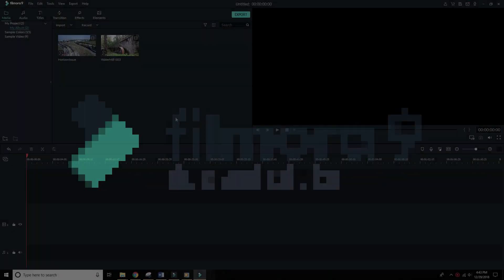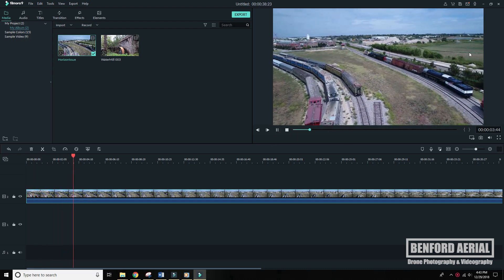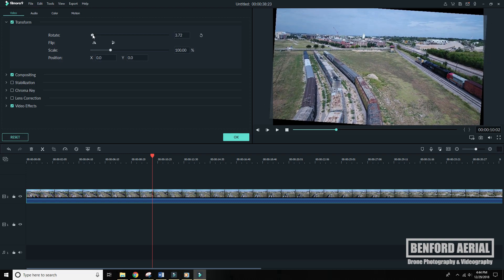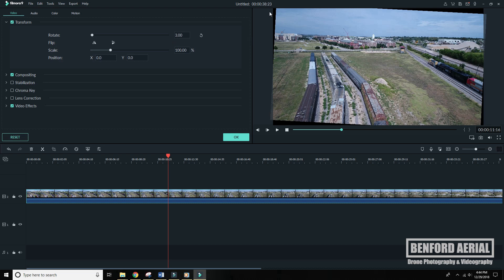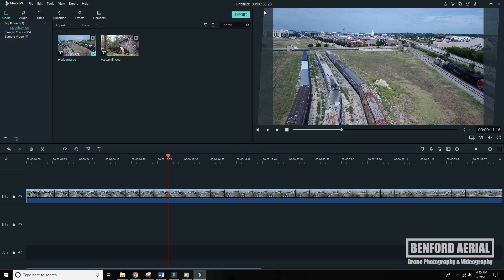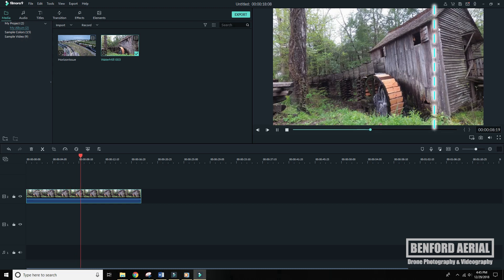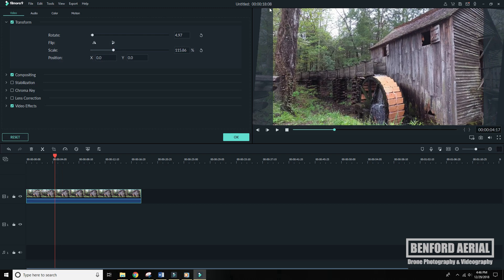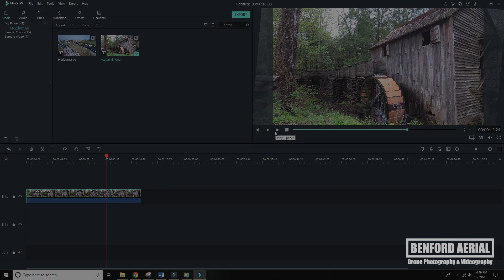Filmora 9 Horizon Line Adjustment Tutorial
Use the Transform feature in Filmora 9 to correct your horizon line in your videos.